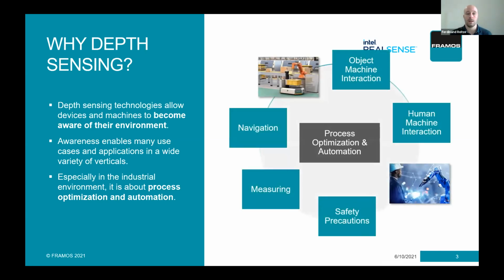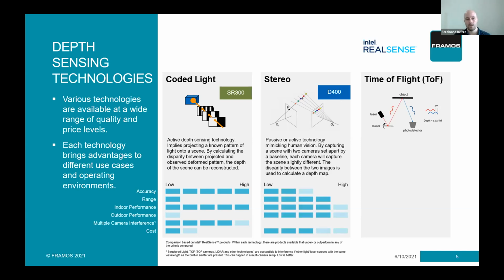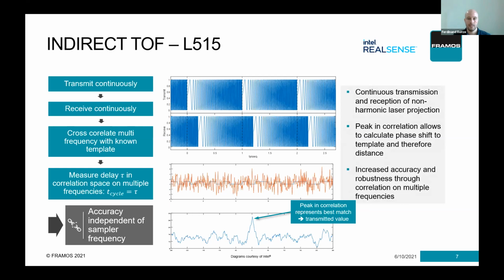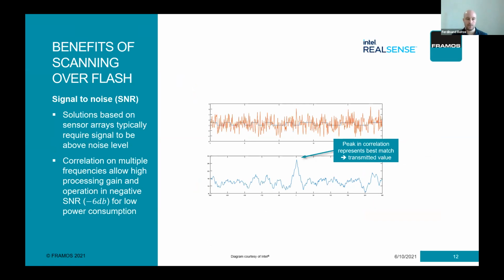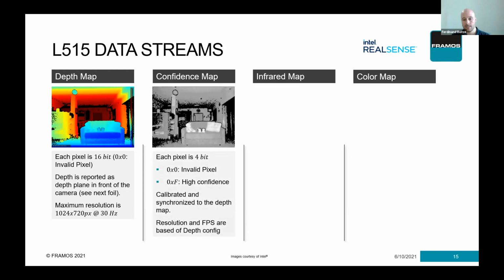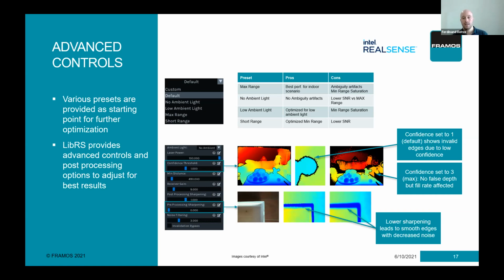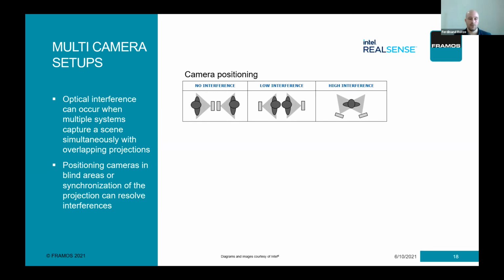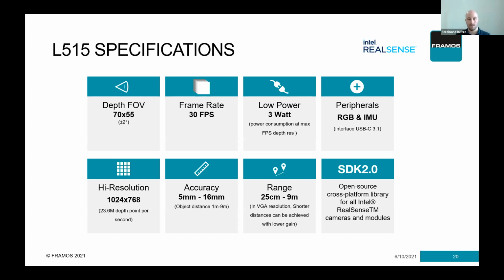Diving into the World of the Smartest Hi Res LiDAR Camera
Delivered by Ferdinand Reitze and Chris Bernard